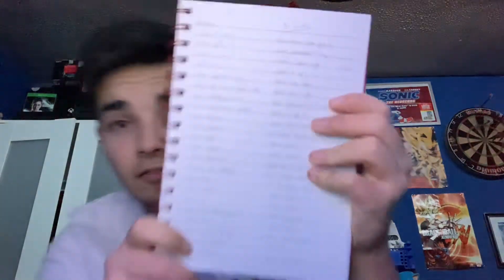Sonic Franchise Marathon - Sonic The Hedgehog 3 & Knuckles (1994) - Kyle the SCG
Well guys here the next instalment of the Sonic Franchise Marathon series coming up with Sonic The Hedgehog 3 and Knuckles, this is the full version the Sonic The Hedgehog 3 was intended to be.